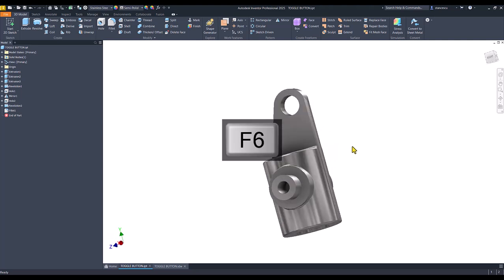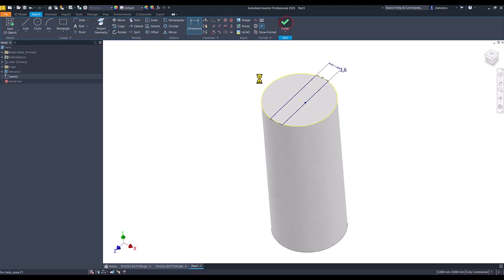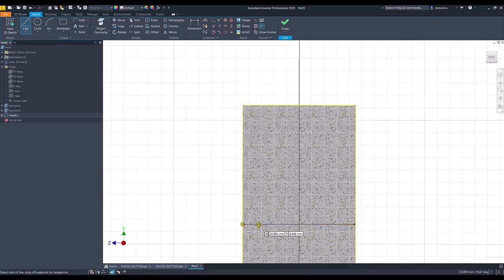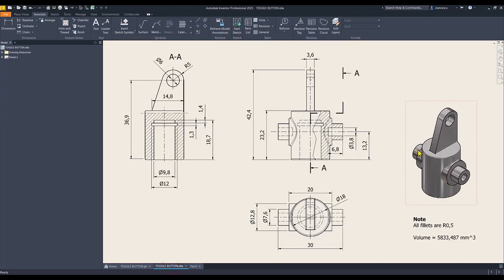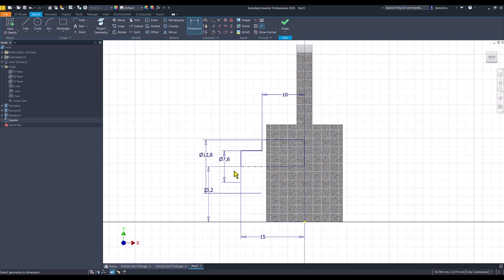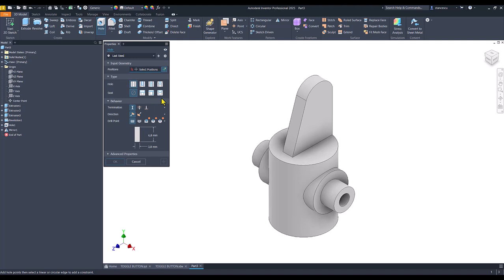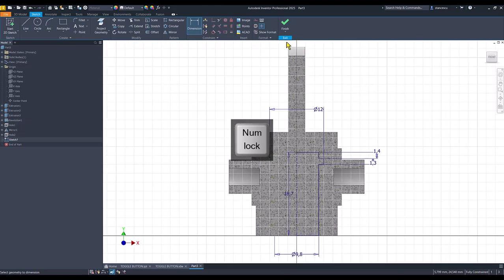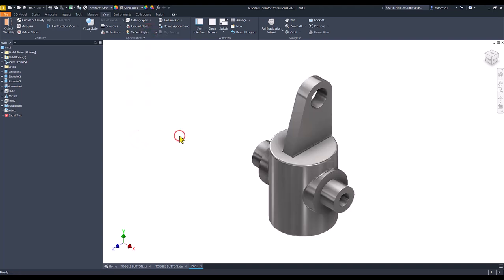Tutorial Inventor - 455 TOGGLE BUTTON